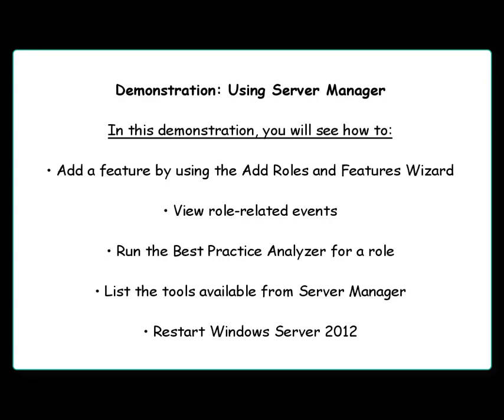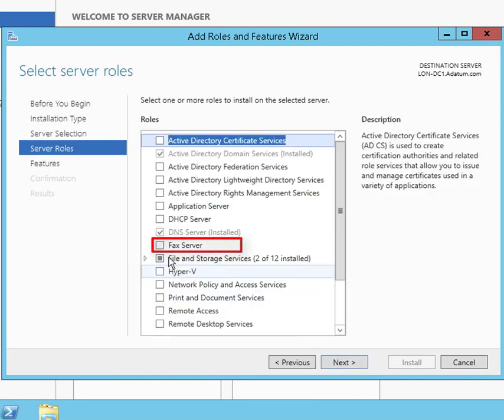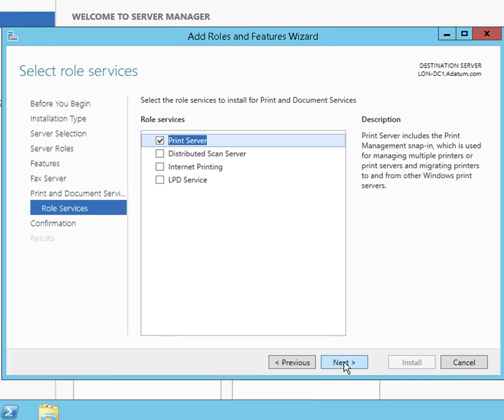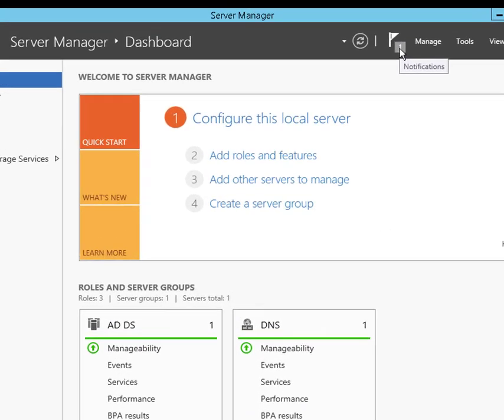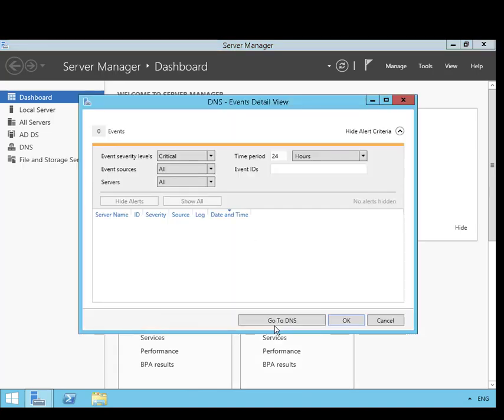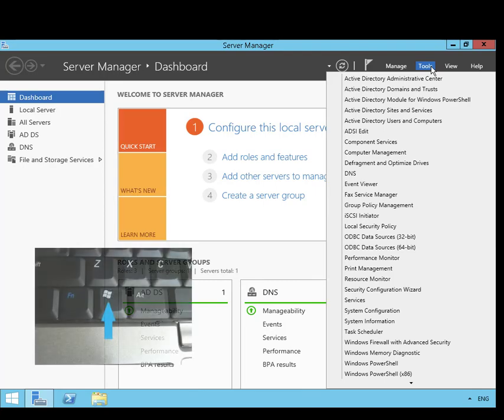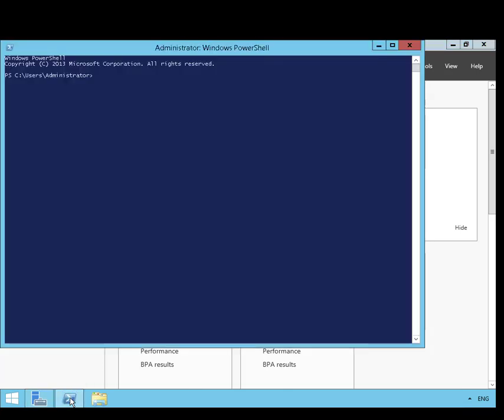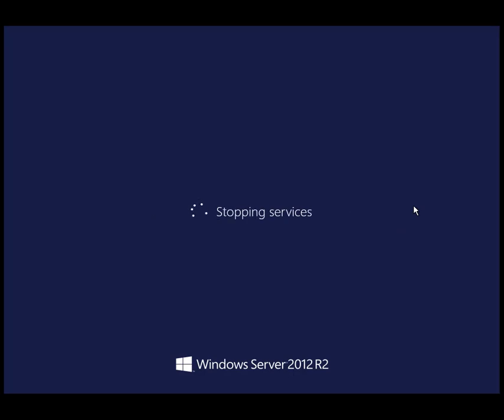410_Mod_1_L3_D1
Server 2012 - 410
Module 1
Lesson 3
Demo 1